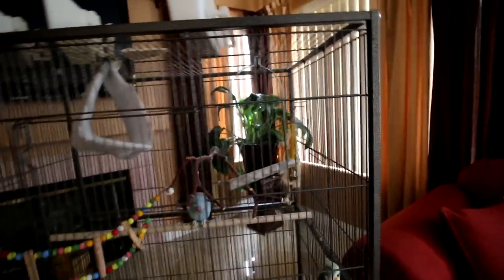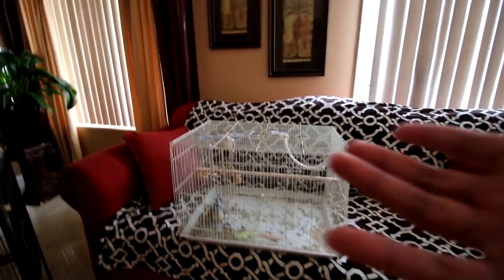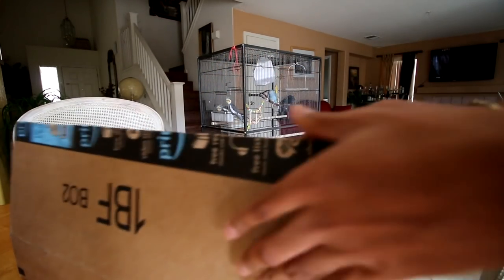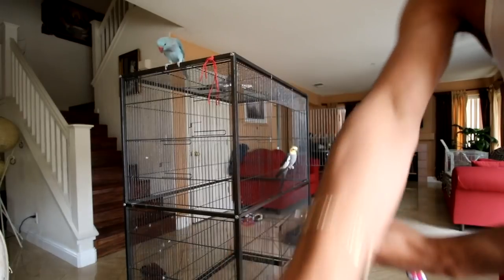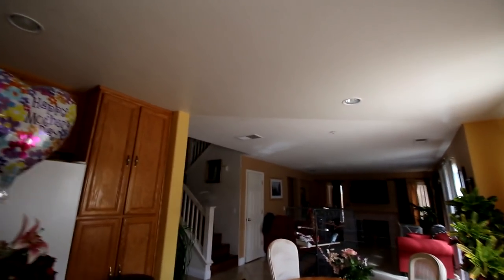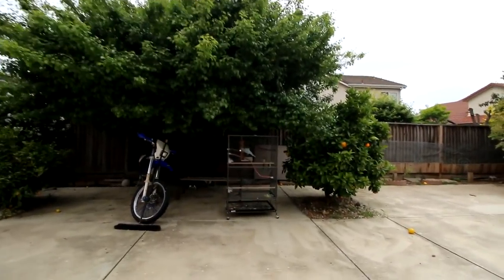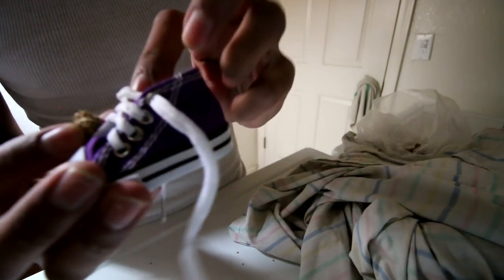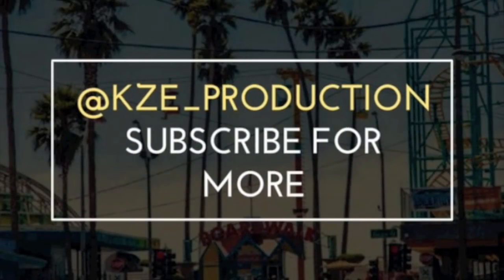Cockatiel Cage Setup | Mirror Whistling | Free Flight | HOW TO KEEP A BIRD HAPPY :)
Talking Tips on setting up THE BEST COCKATIEL CAGE SETUP. Cockatiel Whistling/Singing In The Mirror. How To Care For A Cockatiel. Yellow Cockatiel Plush Toy. (Toy) ( comfy perch) (33 inch) (Shoes)

CHANNEL INFO